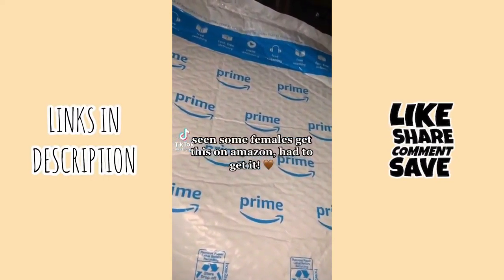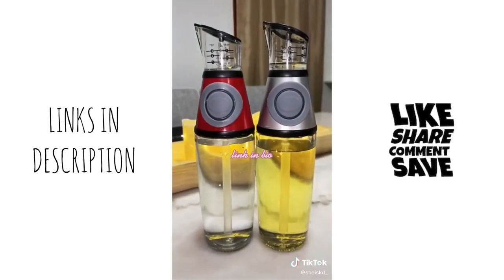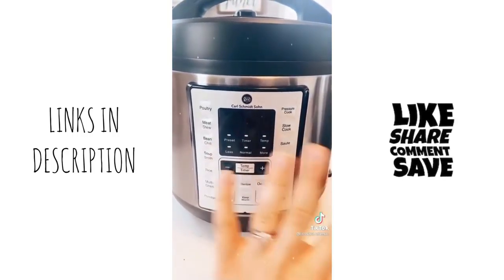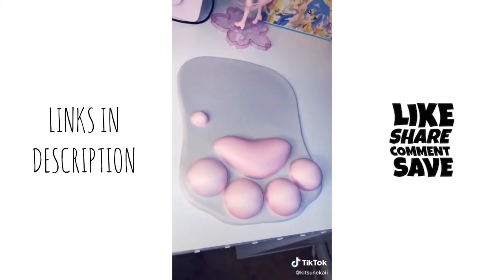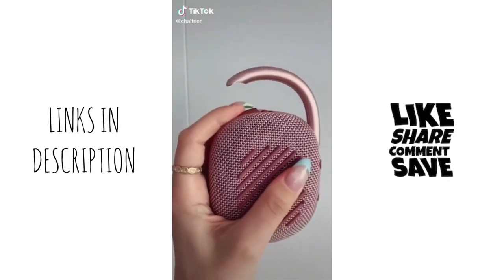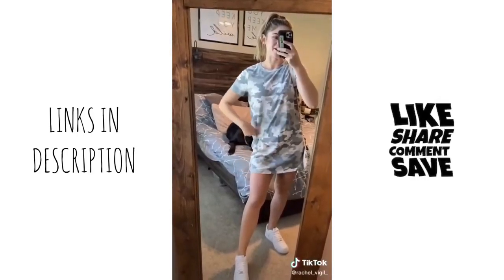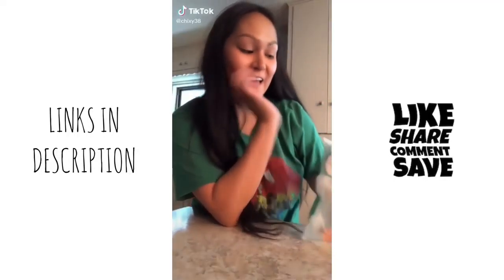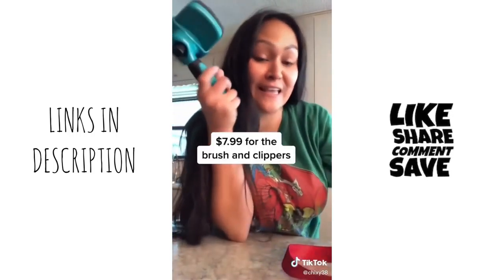AMAZON FINDS WITH LINKS #4 streg TIKTOK AMAZON FINDS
Hey there! Hope you'll like this Amazon finds compilation

Video #1 00:00 @chicanajaaasssmin
Eye shadow palette

Video #2 00:22 @asortips
Cable organizer

Video #3 00:32 @mollybbg
Utensil hanger hook

Video #4 00:50 @sheiskd_
Oil Dispenser Bottles

Video #5 01:08 @natanette
Stove shelf

Video #6 01:25 @justina587
Plastic wrap and foil holder

Video #7 01:34 @justina587
Slushie cup

Video #8 01:42 @jessicahaizman
Pressure cooker and air fryer

Video #9 02:25 @athomewithshannon
Pickle jar

Video #10 02:36 @nati.rod

Video #11 02:57 @kitsunekaii
Computer Mouse
Mouse pad
Water bottle
Cat Paw Mouse Pad

Video #12 03:31 @katamogz

Video #13 04:03 @evangelxnaa
Privacy Film

Video #14 04:36 @brandybizz

Bluetooth Speaker

Video #16 05:02 @carlinacampos
Apple watch bracelet

Video #17 05:20 @megcusick
Self Tanner Mitt set

Video #18 05:32 @rachel_vigil_
Power Bank
Mini razor

Video #19 06:31 @crystal.lynn.martin1
Phone cahrger
Jump starter
Trash can

Video #20 06:44 @winkdout

Video #21 07:05 @chixy38
Grooming kit